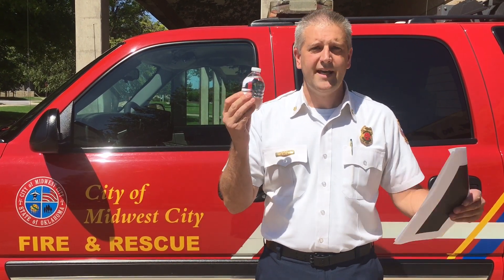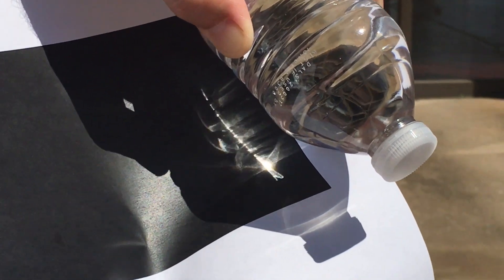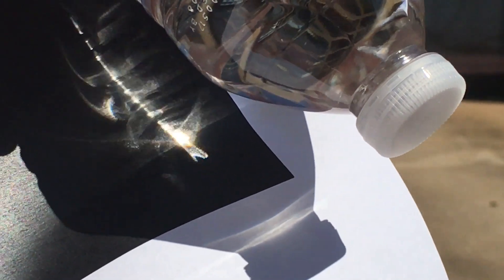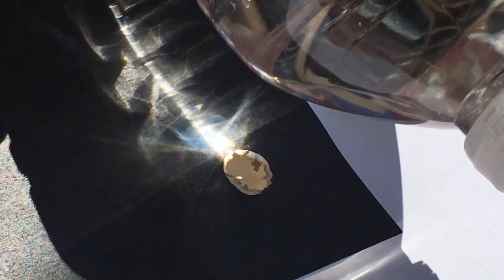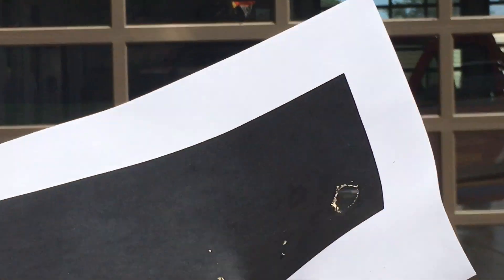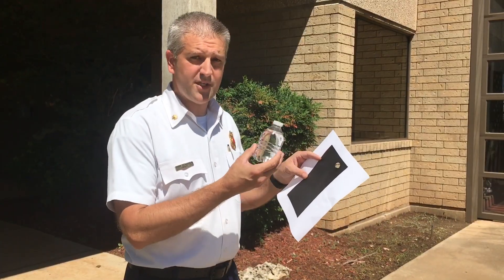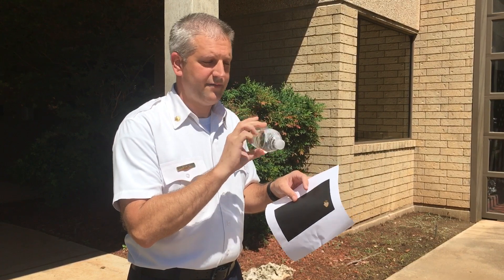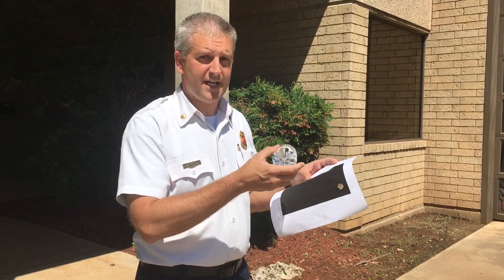Can a water bottle start a fire?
Demonstration of a clear water bottle filled with regular clear water burning a hole through a piece of paper like a magnifying glass.

Several factors have to be in place:

1.  Clear fluid (no cola, tea, or beer)
2.  Clear bottle (no brown, green, or blue bottles)
3.  Direct sunlight (no cloudy day or dark tinted windows like in a vehicle)
4.  Darker materials tend to burn quicker than lighter ones
5.  Bottle was full so it had fluid where the sun rays were passing through

The potential exists as seen in the demonstration, but it is probably not a likely regularly naturally occurring concern say in your vehicle given the necessary conditions needed.